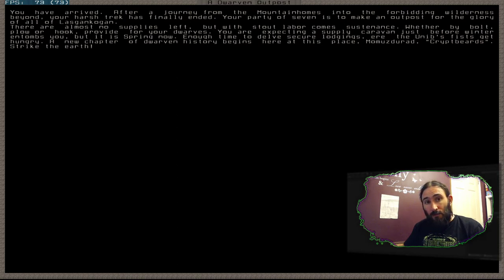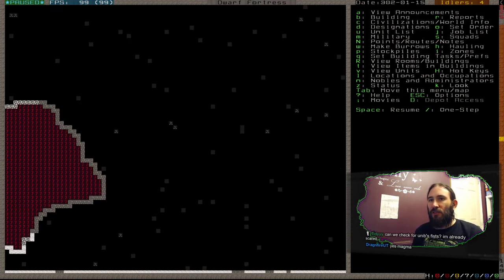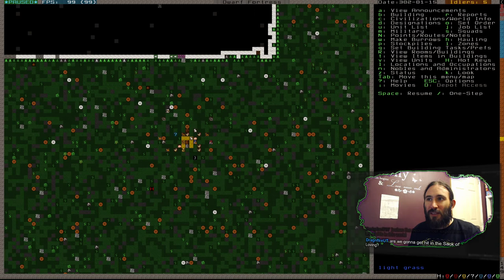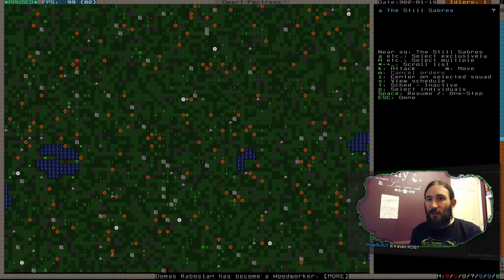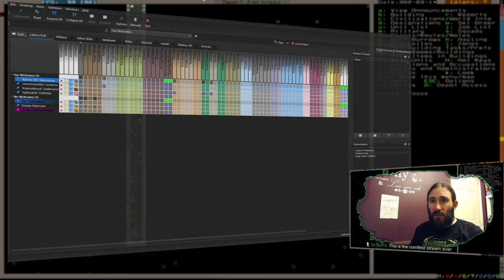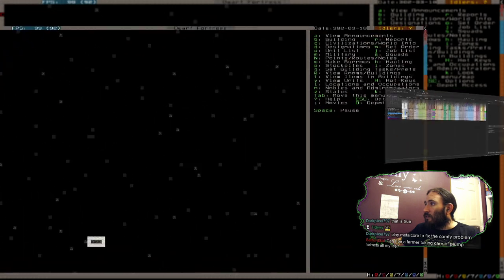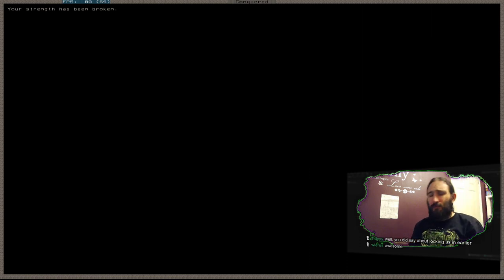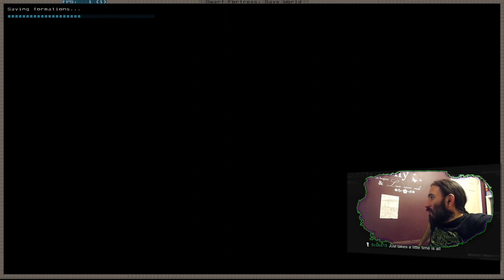Cryptbeards XXII: A tale of volcanos and Necro towers Part 01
This video was recorded live in front of a chat audience

If you make a comment relating to the content of this video, I'm a lot more likely to understand what you're referring to if you include the time code.

If you'd like to join us for the live show (some of which isn't recorded) I usually stream late night Mondays & Thursdays, UK time.

I have an active Discord channel. You're welcome to pop in any time and say hi. I'm quite likely to be there and you may even meet some of the regulars from the Twitch chat, how exciting! There's even a room for posting all the links that come up in the live chat,

For live stream notifications while you're playing games on steam, you can join my steam group:

I also occasionally sell T-Shirts, here's my sartorially magnificent selection (if any are currently available, they aren't always):

Other Games I have played...